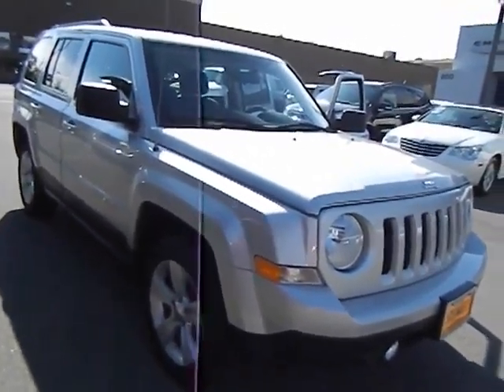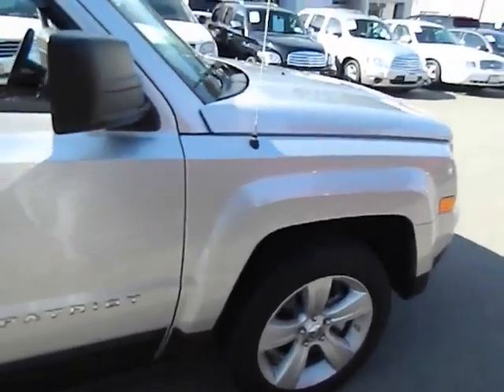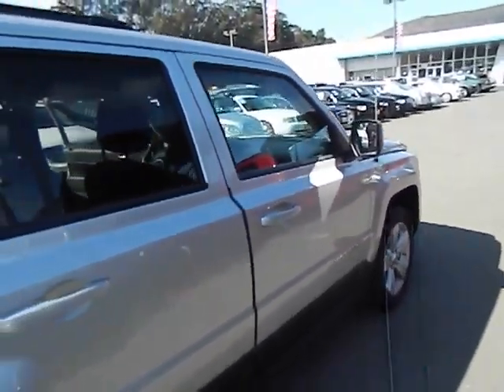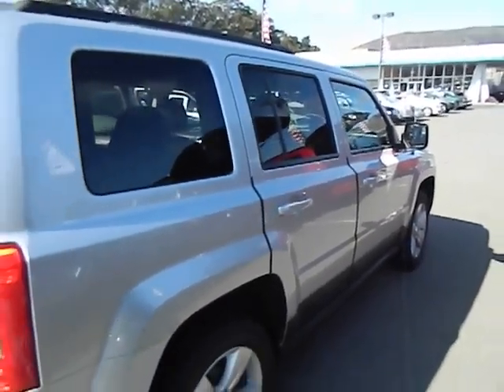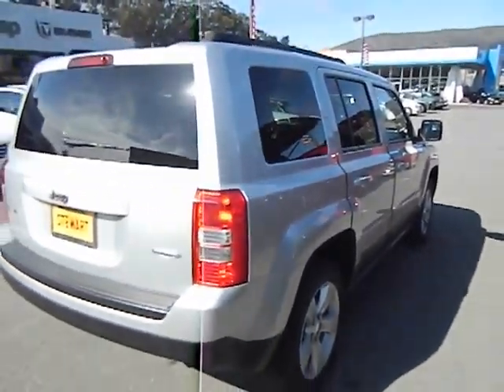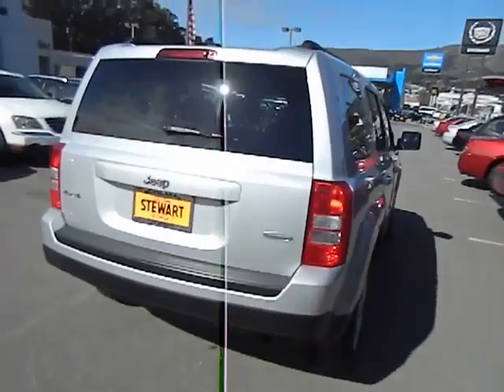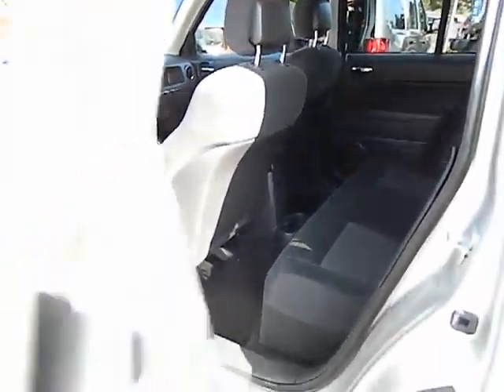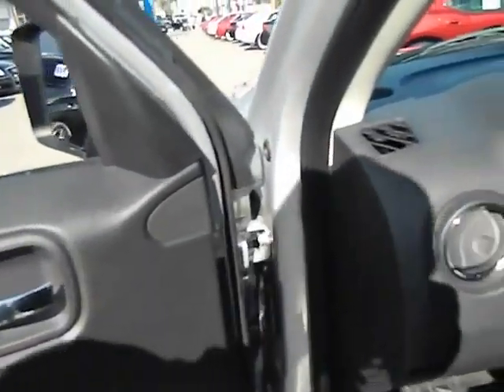2011 Jeep Patriot San Francisco Daily City Pacifica San Bruno CP272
2011 Jeep Patriot  - Stock#: CP272 - VIN#: 1J4NF1GB3BD250338

Extra Clean, ONLY 30,257 Miles! REDUCED FROM $20,995!, EPA 28 MPG Hwy/22 MPG City! Heated Seats, 4x4, Head Airbag, CD Player, iPod/MP3 Input, 26B LATITUDE CUSTOMER PREFERRED ORDER SELECTION PKG, 2.4L DOHC 16V I4 DUAL-VVT ENGINE CLICK ME! KEY FEATURES INCLUDE: 4x4, iPod/MP3 Input, CD Player. MP3 Player, Privacy Glass, Child Safety Locks, Electronic Stability Control, Bucket Seats. OPTION PACKAGES: 26B LATITUDE CUSTOMER PREFERRED ORDER SELECTION PKG 2.4L I4 engine, continuously variable transaxle II, 115V aux pwr outlet, 17 x 6.5 aluminum wheels, air cond, body-color door handles, body-color liftgate applique, driver height adjustable seat, front passenger fold flat seat, heated front seats, SIRIUS SATELLITE RADIO (1) year service, 2.4L DOHC 16V I4 DUAL-VVT ENGINE (STD), CONTINUOUSLY VARIABLE TRANSAXLE II Autostick automatic transmission, tip start, BRIGHT SILVER METALLIC. Latitude with Bright Silver Metallic exterior and Dark Slate Gray Interior interior features a 4 Cylinder Engine with 172 HP at 6000 RPM*. Serviced here, Non-Smoker vehicle. EXPERTS REPORT: CarAndDriver.com explains The boxier Patriot is more Jeep-like than the Compass, with a macho look and at least some off-road ability endowed by two available all-wheel-drive systems.. Great Gas Mileage: 28 MPG Hwy. EXCELLENT VALUE: Was $20,995. VISIT US TODAY: For over 80 years, Stewart Automotive has served as your premier Colma, San Francisco, Daly City and Bay Area car dealer by backing their comprehensive new and used car and truck inventory with service that goes the extra mile. A family-owned and operated business, our goal has always been to help San Francisco and Daly City Cadillac Chevrolet Chrysler Dodge Jeep Ram customers like you find a new or used car, truck Horsepower calculations based on trim engine configuration. Fuel economy calculations based on original manufacturer data for trim engine configuration. Please confirm the accuracy of the included equipment by c